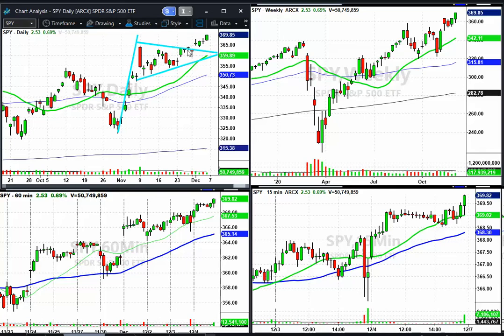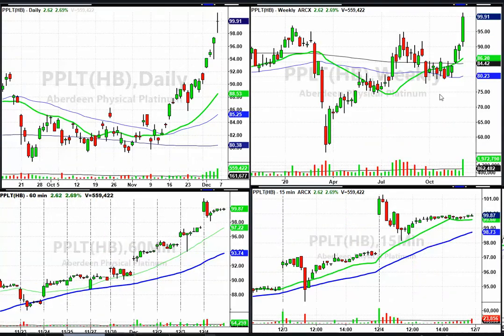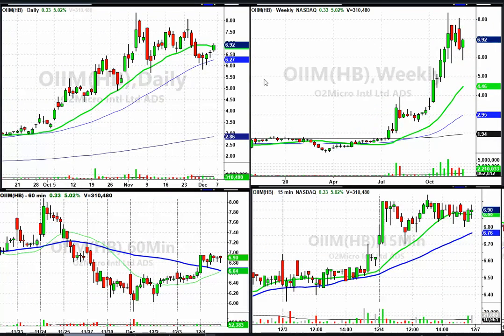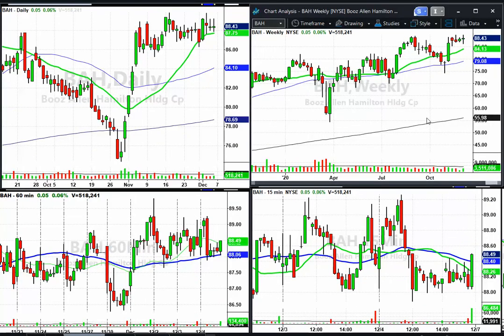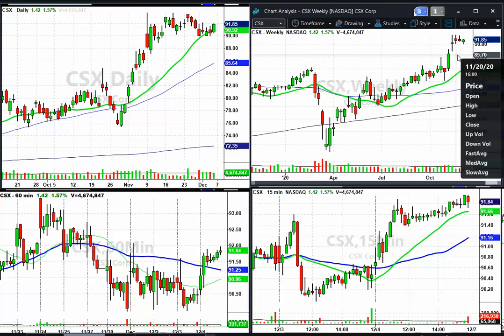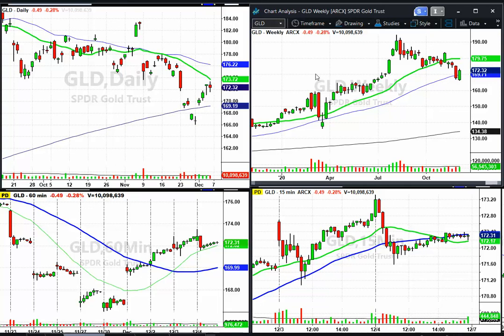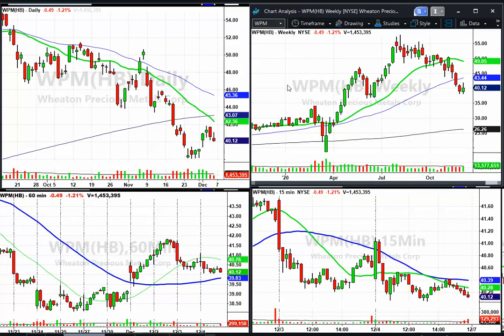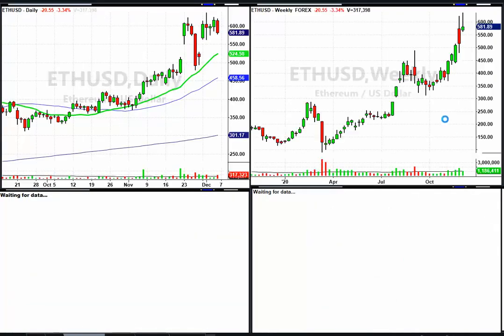Stock Market and Crypto Trading Plans for December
I discuss the markets in general, follow up on previous trading ideas as well as share top trading ideas for the month